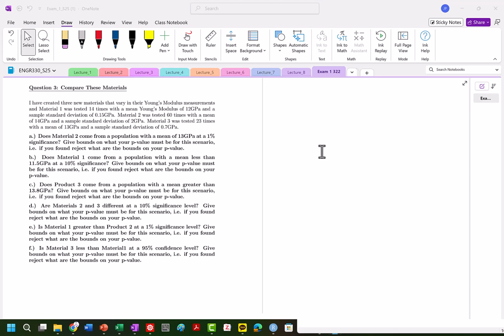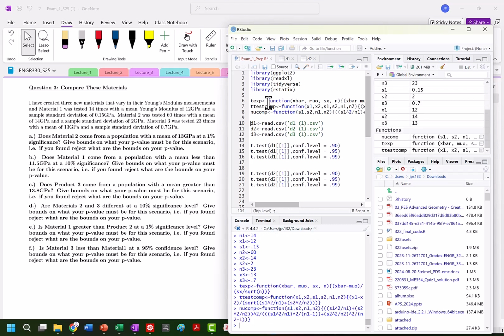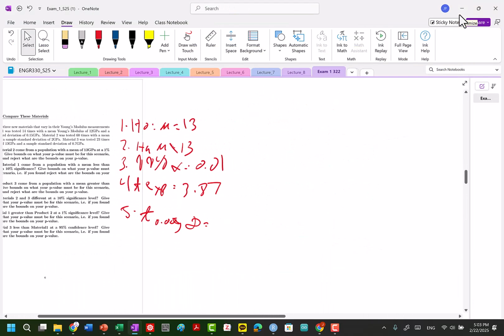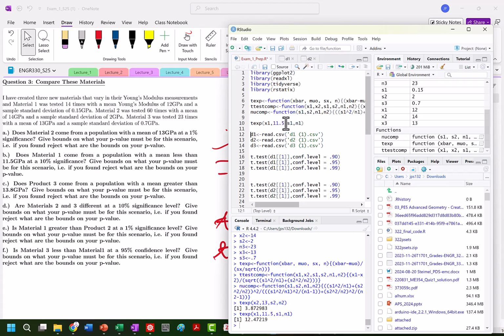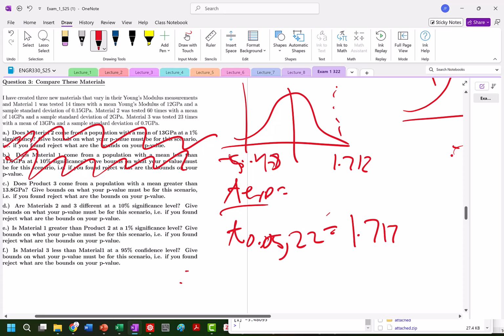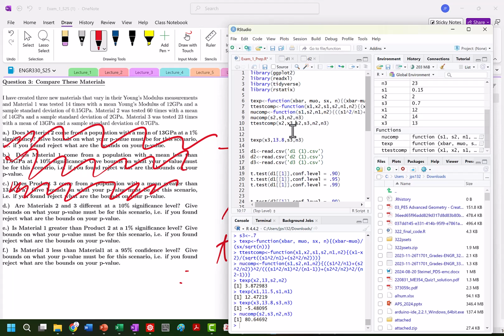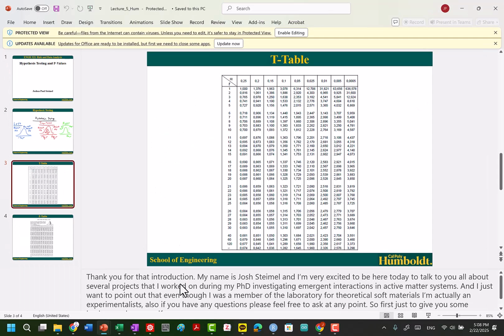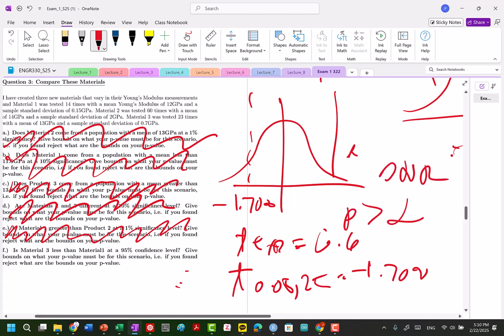Exam 1 Problem 3 Spring 2025